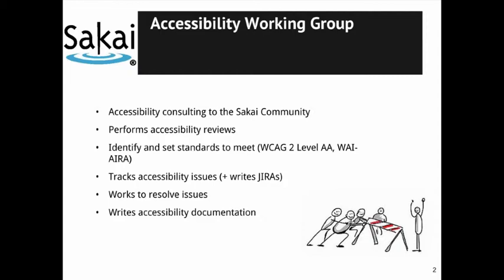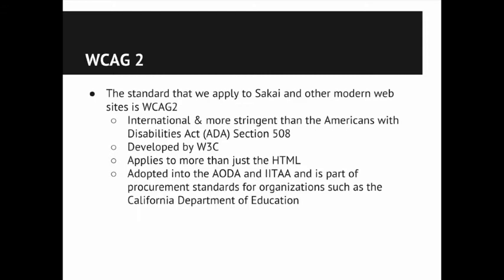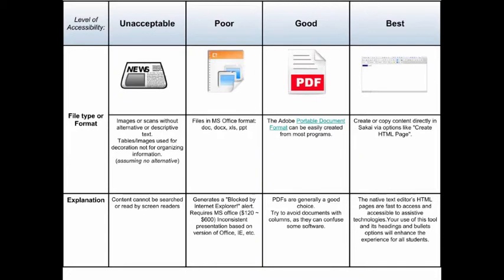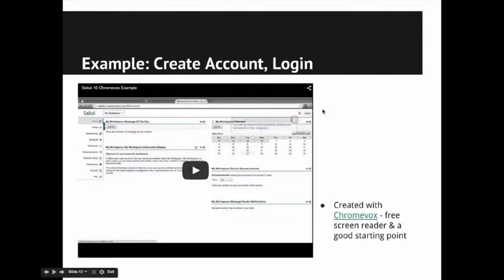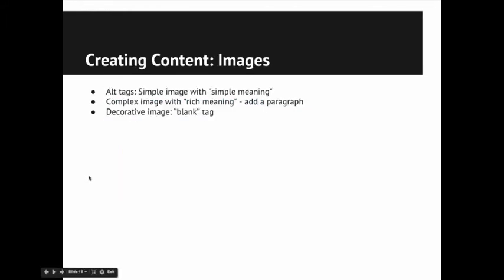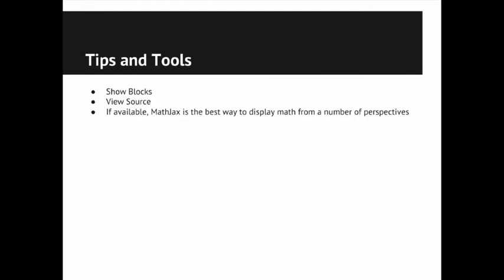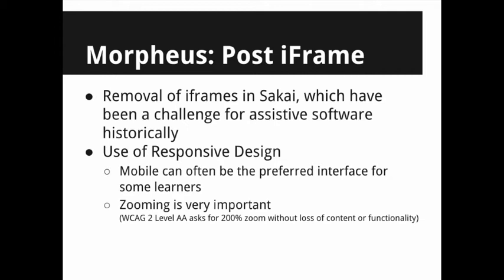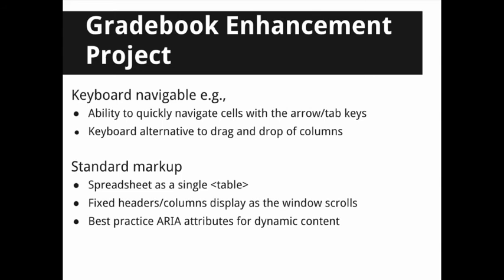Sakai and Accessibility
ANI Office hours presentation on Sakai Accessibility with Matt Clare of Brock University, A11Y chair, and Jeff Pash and Kyle Blythe on the new Sakai Gradebook.